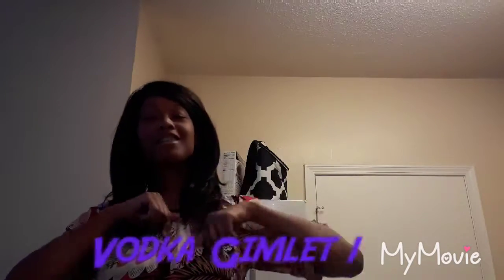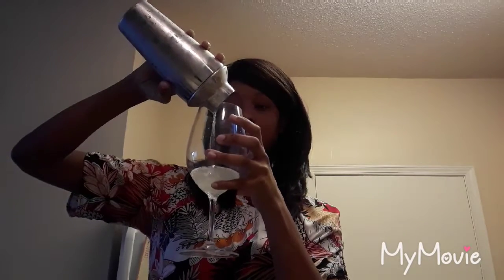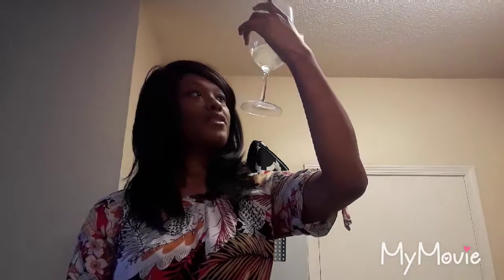Making Vodka Gimlet 1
Hello Bar Mates! In today's Video I am making a  Vodka Gimlet 1.

Follow @IBARTV on IG/IGTV

Remember to keep it moderate! Get Lit Get a lift!

Keep It Moderate!!! Drink Responsibly!!!